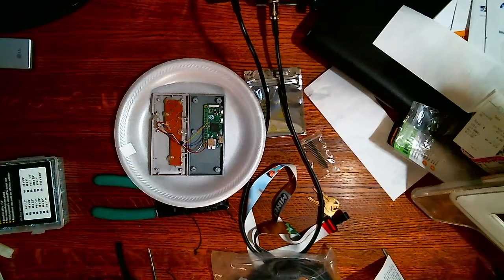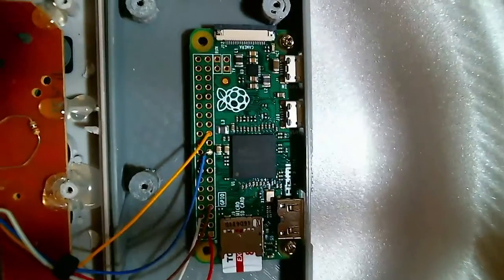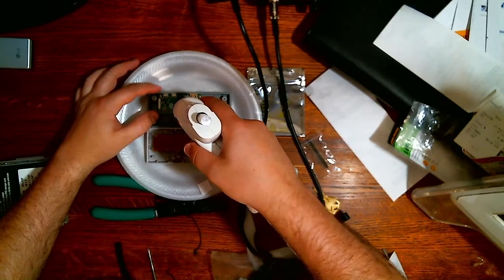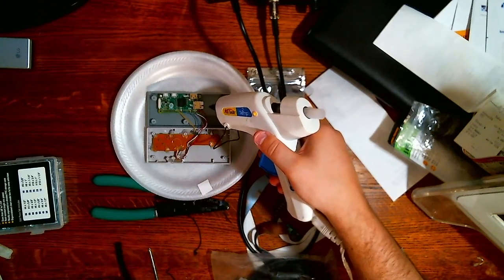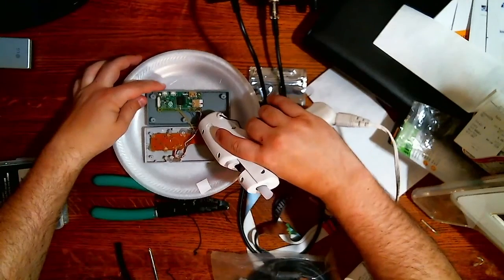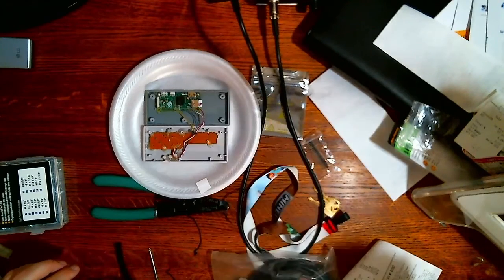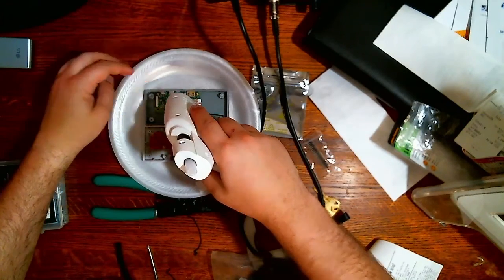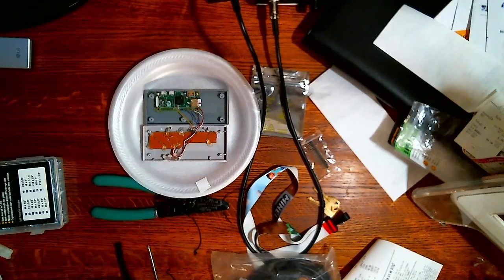Raspberry Pi Zero NES Controller - Part 2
Part 2: ASSEMBLE-EY? The Pi Zero came in the mail today, so I did a little soldering and some software setup, and everything looks good.

Controller used